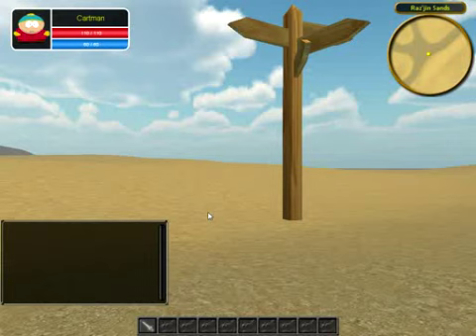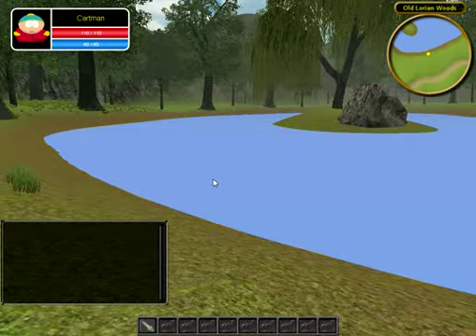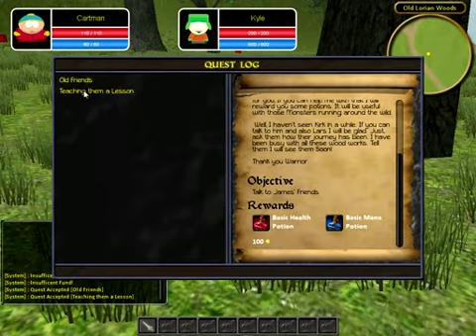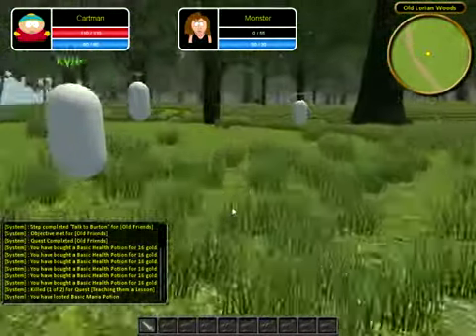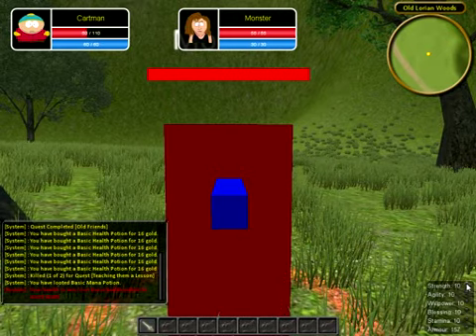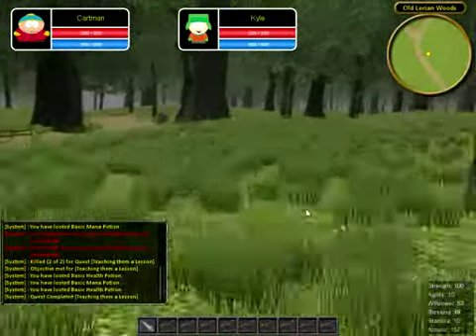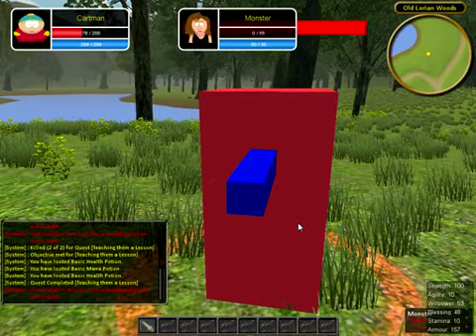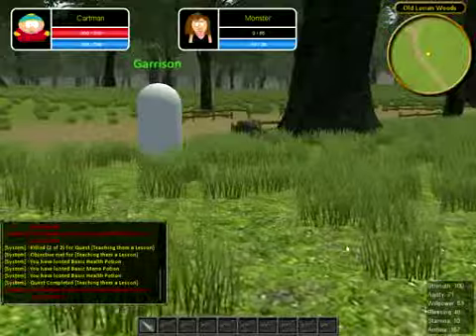Project Zoso - Update 3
This is the 3rd update of my game. Here are the updates

* Improved GUI
* Loot Drops
* Mini Map
* Character Stats(Attributes)
* Target Indicator + Overhead Name Display + Overhead Health Display

I didn't show the complete zone walkthru yet, but in the future I will sit and record for 10mins for that :)

Will have a complete Spell system that will be affected by the Character Stats next time(which I hope to implement over the next week). and more NPCs(perhaps models?) and GEARZZ!! too(if i can model a player model over the next week) I did not show some new cool features i've been working on in this video. However, you will have a chance to see them in the next video!

Hope you enjoyed my work so far! If you did DON'T forget to write any Comments/Feedback or Rate It :)